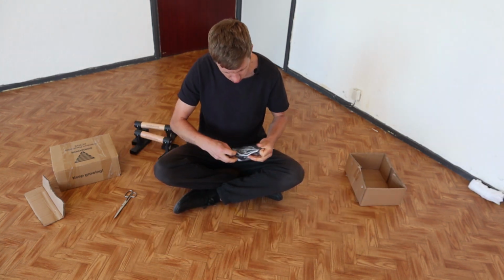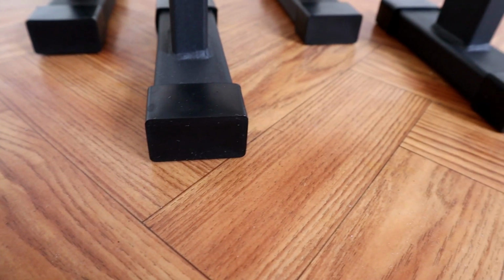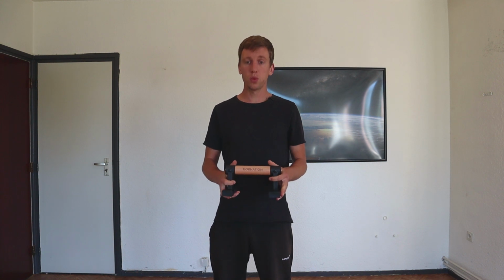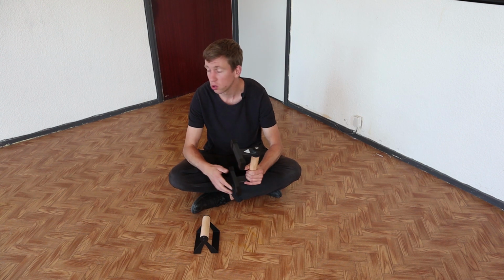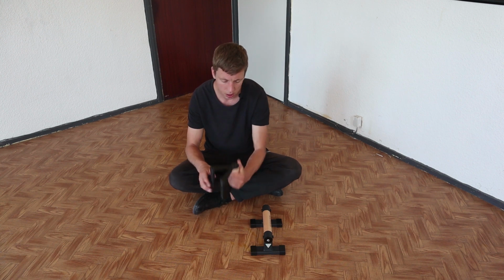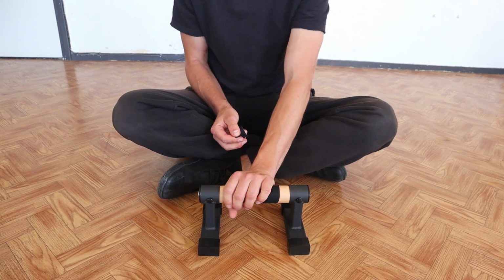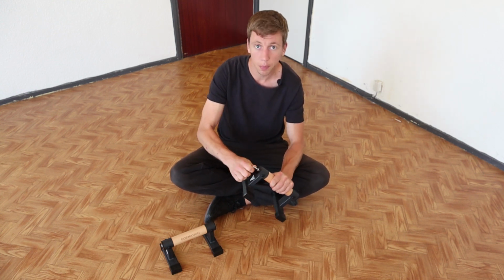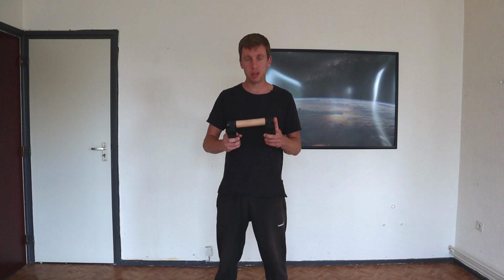Gornation Parallettes ACTIVE | Review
Timecodes:
0:00 - Intro
0:08 - Unboxing
1:13 - Dimensions
1:28 - Weight & user weight
1:42 - Materials & cleaning
2:30 - mobility & stability
3:12 - Grip (tape)
4:05 - Tools
4:47 - Conclusion